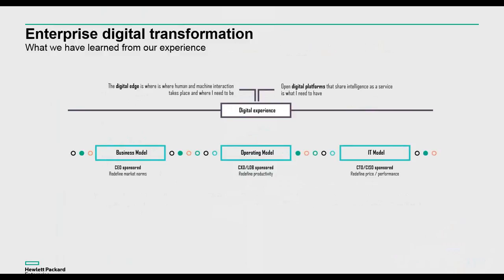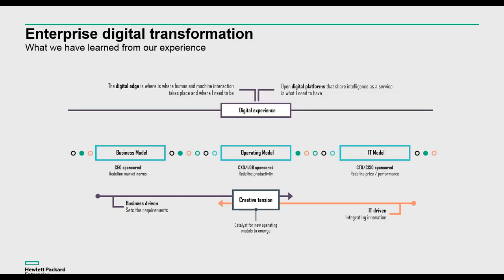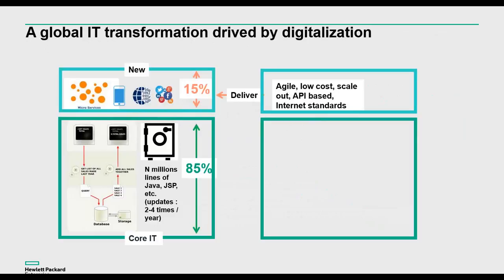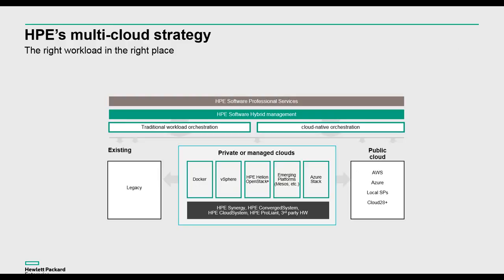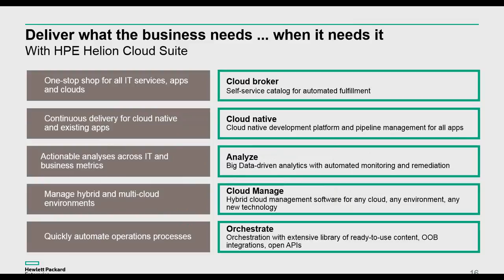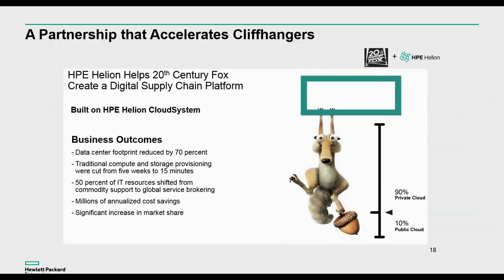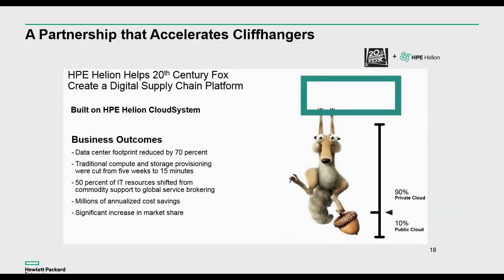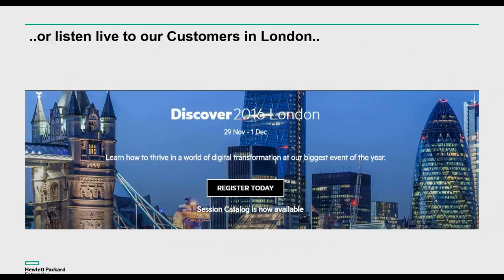Digital Transformation with HPE Cloud Management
Your IT plays a key competitive role: embracing the digital economy and bringing the business, optimizing applications, data, developers and infrastructure together as one is core. To compete in today’s digital world, customers need a 100% programmable IT.

Cloud has brought to companies better user satisfaction, faster application release, new business ideas. But where do you start? How can your IT department become value creator while bridging traditional and new applications.

Join us to learn about how HPE has built out software cloud capabilities across private & public cloud to automate applications, middleware and infrastructure.

Learn how we integrate and work with environments like Microsoft Azure, AWS, and VMWare, as well as new open source and cloud native tools like Docker, Chef, - enabling developers and IT operations to be more productive and to automate tasks.